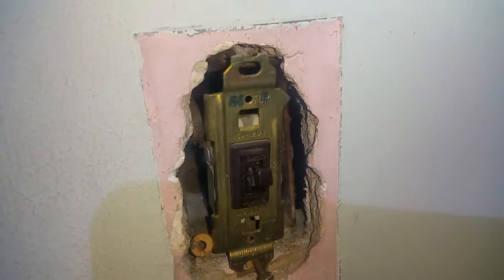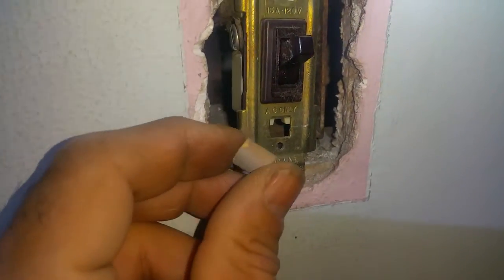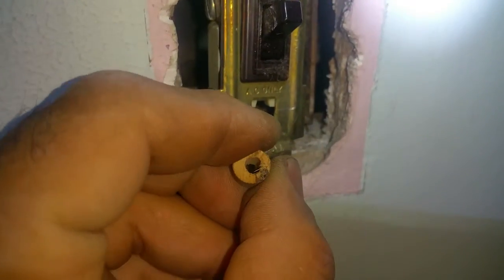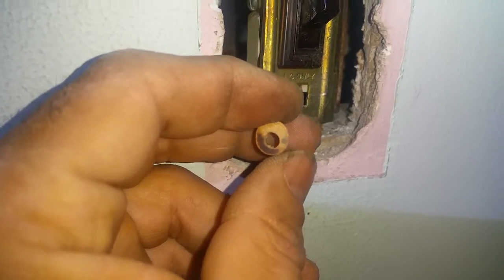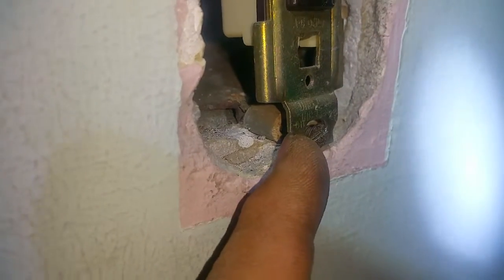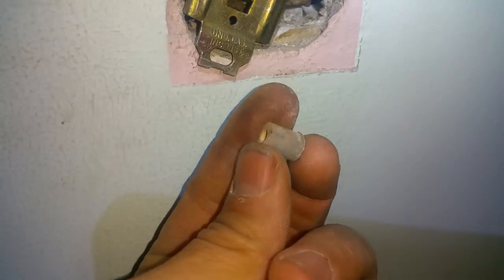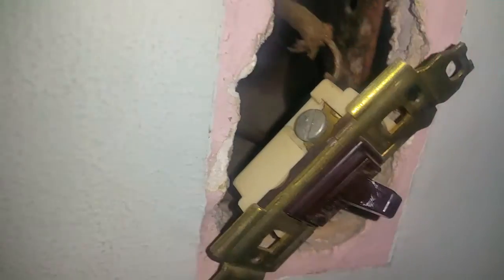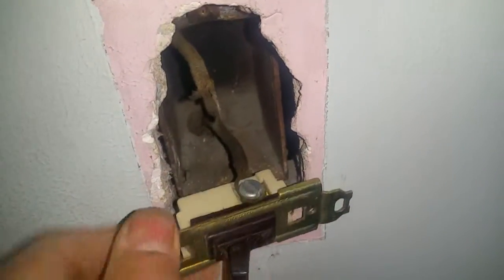Unique electrical switch box extender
Here is my wishlist if you care to go that direction Sometimes the recessed switch is an issue not meeting flush with drywall surface.
There are many ways to resolve this issue and a lot of people use some kind of plastic shimm behind each screw.
You add the shimms until they bring switch to desired finish.
This person appeared to have used a dowel, drilled the dowel then cut to fit.
Very unique.